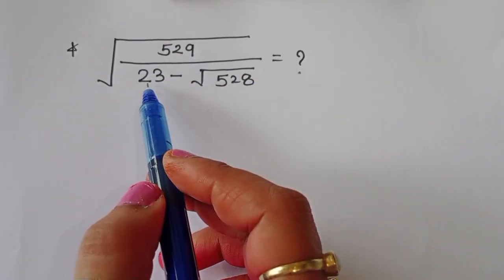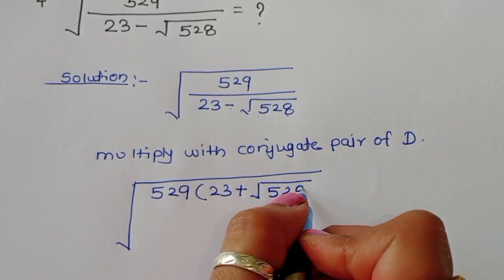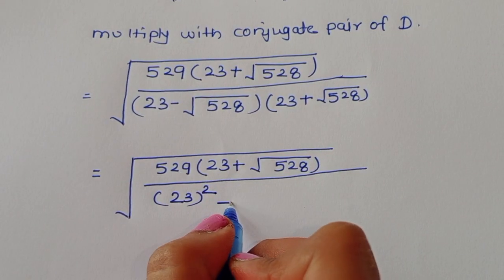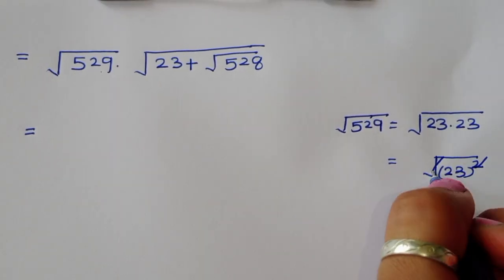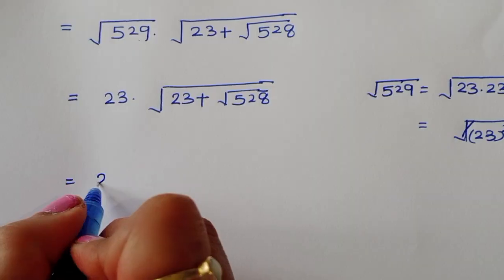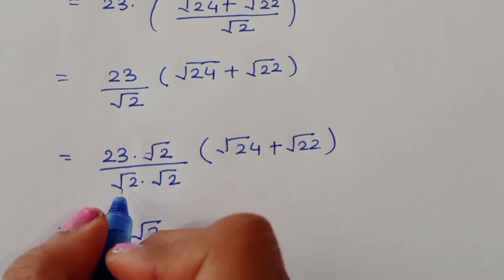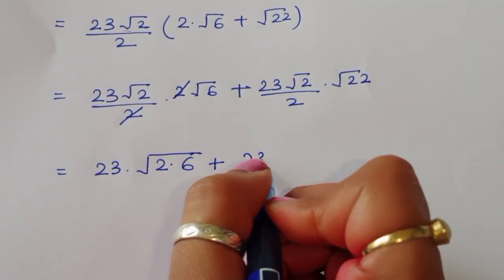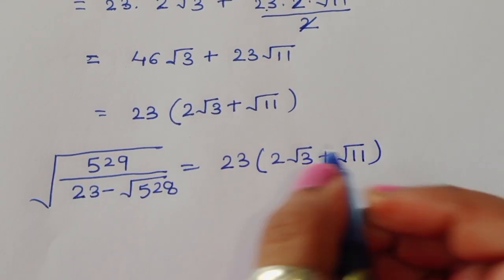Germany | Can you solve? | A nice math olympiad problem 😯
Maths Olympiad || A Tricky maths olympiad question Algebra problems 👇
Total Embarrassment for UK. India DeclaresTo Charge Parking Fees for F35. UK Forced to Airlift F-35
Ştirile Euronews România-de la ora 18:00 -25 iunie 2025
Class 8th | Maths | UnderstandingQuadrilaterals in One Shot Last Minute Revision Series
Total analysis I rĎS DTGuLLHSsu wmGŠ(5 Glouog? I Part 12 I JVC TGTmO GsmoUrSOU
LIB6louroi Kolah
Mamta maam
maths olympiad coaching
best productivity apps for students
problem solving algebraic expressions
best online teaching platform for students
international math olympiad questions
math classes for competitive exams
how to solve olympiad questions
Math booster
Master T Maths Class
Super academy
Shah sir
Asad International Academy
syber Math
Lk Logic
Learncomunolizer
math olympiad
thailand
advanced math
matematica
maths tricks
olympiad exam
olympiad math
solve problems
math olympiad
olympiad math
math
maths
algebra
algebra problem
equation
exponential equation
a nice exponential equation
radical equation
a nice radical equation
math tricks
imo
Find the value of a,b= ?
How to solve (a+2ab+b)=9

In this video, we'll show you How to Solve Math Olympiad Question A Nice Algebra Problem (a+2ab+b)=9 in a clear , fast and easy way. Whether you are a student learning basics or a professtional looking to improve your skills, this video is for you. By the end of this video, you'll have a solid understanding of how to solve math olympiad exponential equations and be able to apply these skills to a variety of problems.